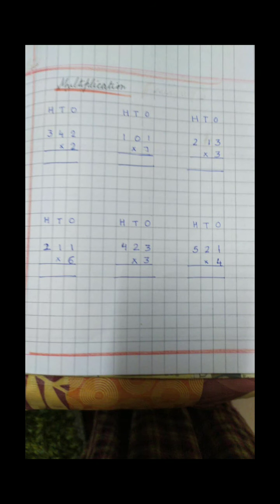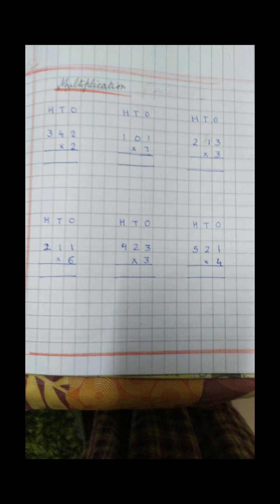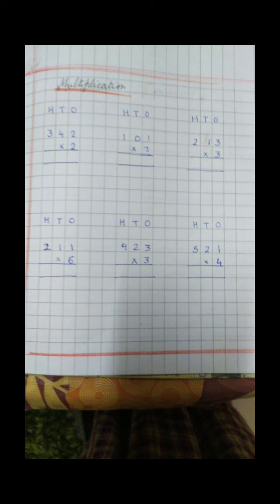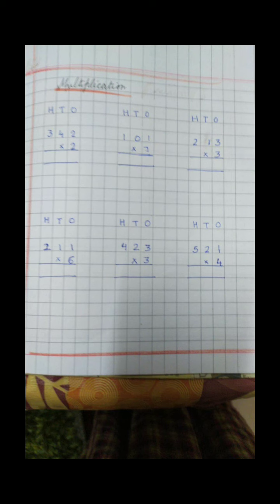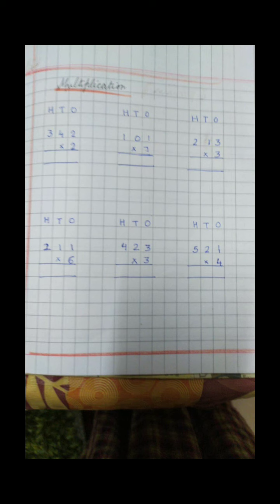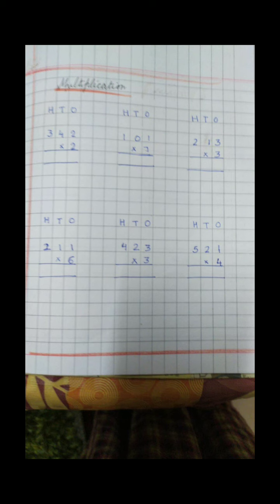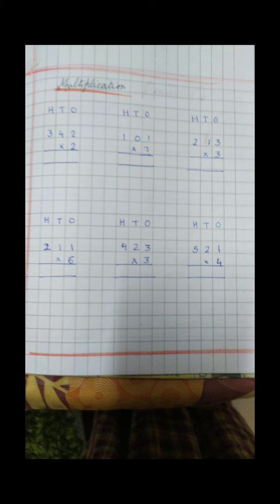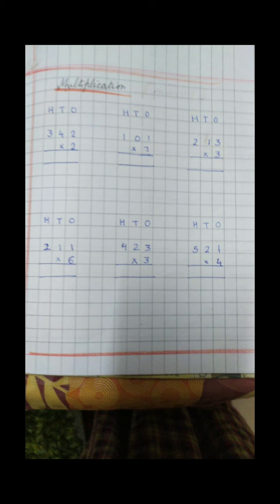class 2 A maths